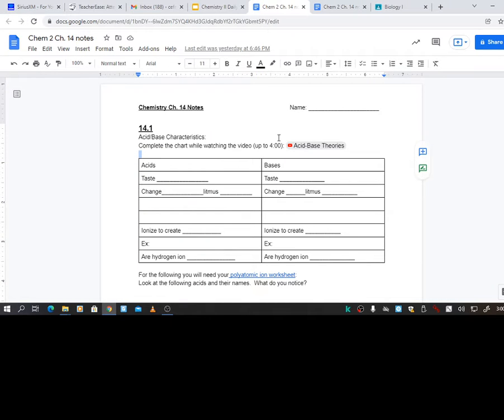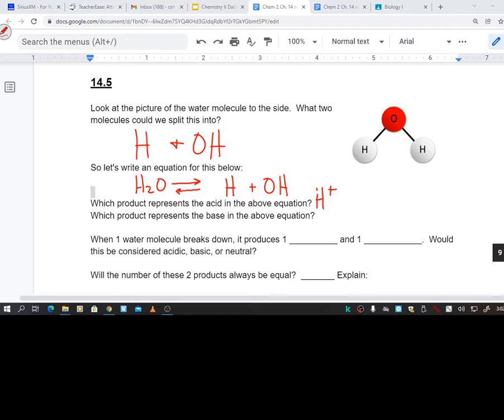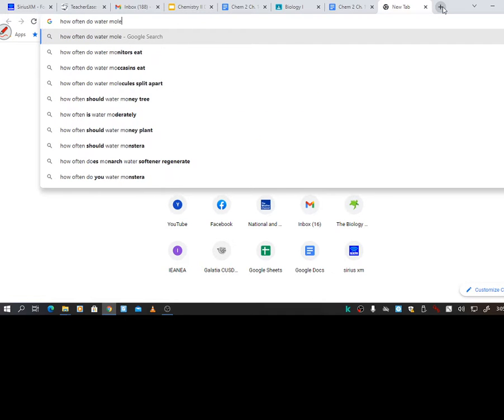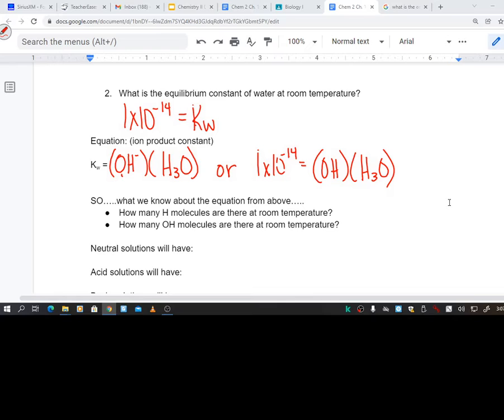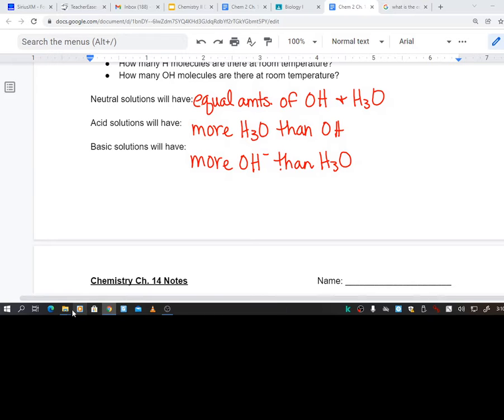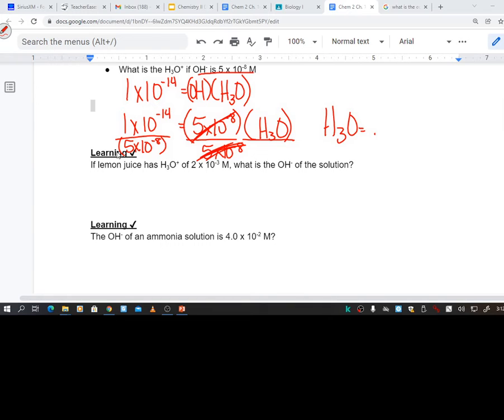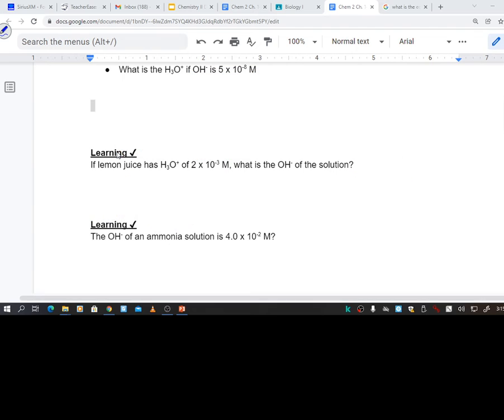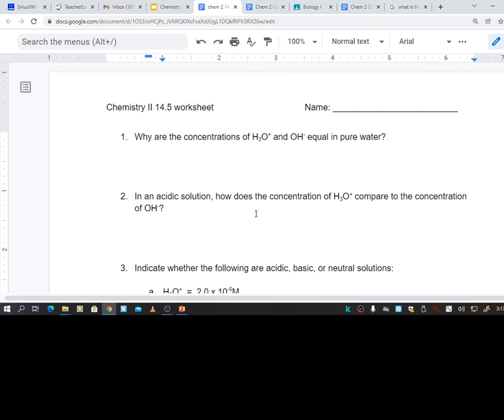chem 2 14 5 notes